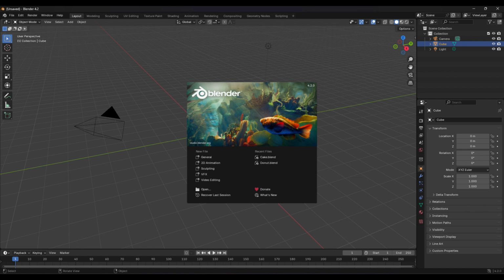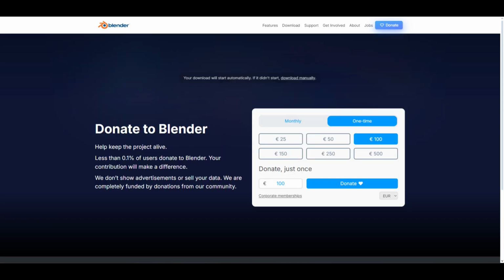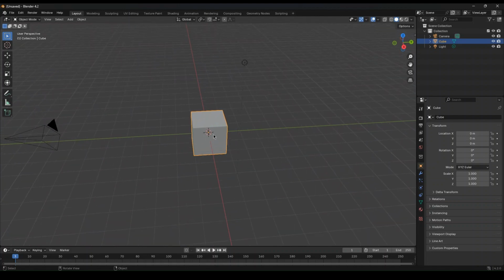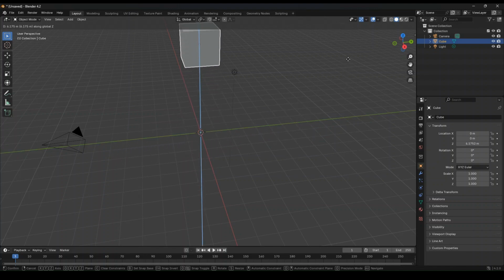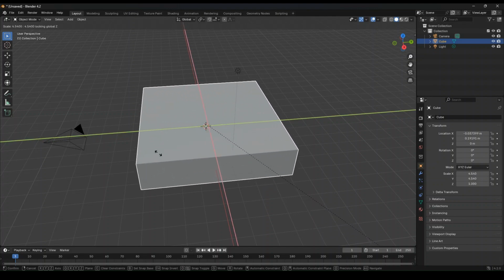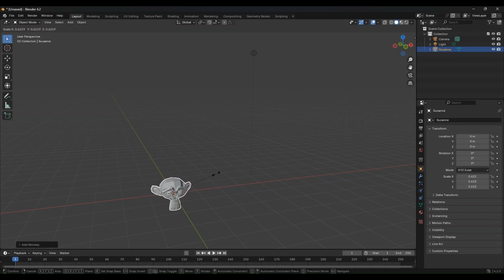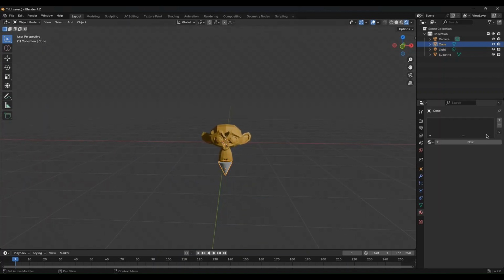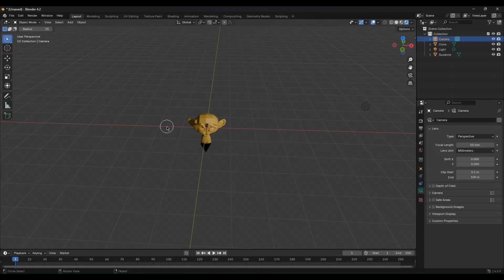Blender Tutorial - Part 1: Blenders Basics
New to blender? Follow this quick mini series tutorial to learn the basics. Starting with the first video learning the basics of the interface such as navigating the menus and interacting with objects in 3D

Chapters:
0:00 Introduction
1:31 Downloading Blender
3:25 Navigating 3D Space
5:45 Movement
9:15 Scale
10:15 Rotate
11:00 Delete and Add
13:15 Materials
15:20 Rendering and Camera Control
17:30 Outro